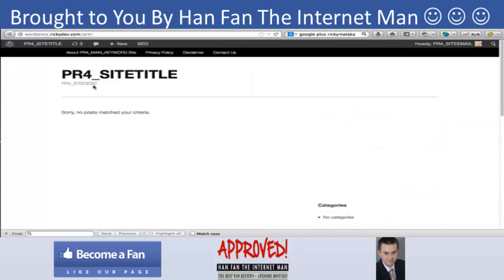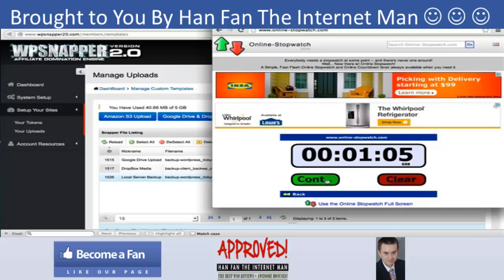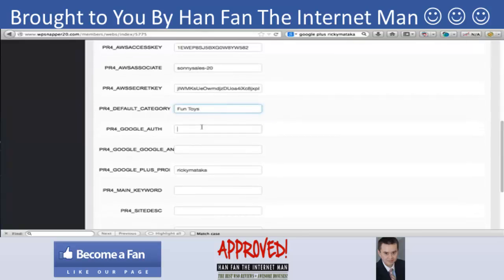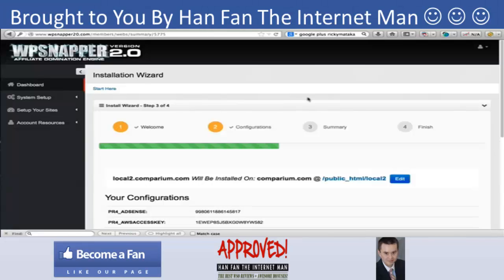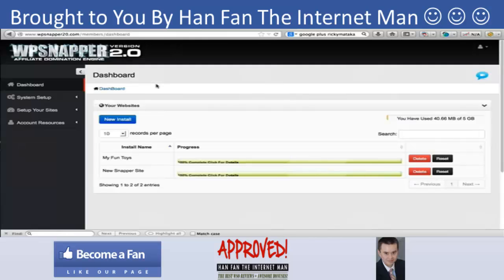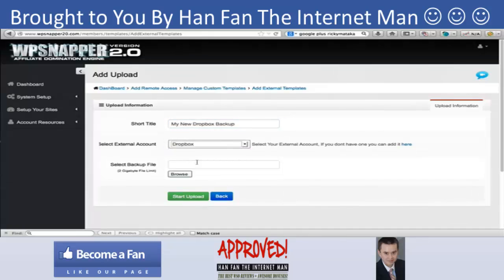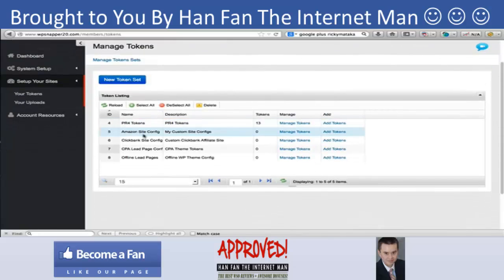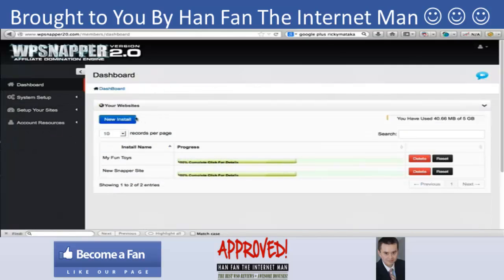WP Snapper 2.0 Demo Video - get *BEST* Review and Demo HERE ... :) :) :)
WP Snapper 2 Bonus and WP Snapper 2 Review.

Check out my WP Snapper 2 and discover how WP Snapper 2 can help you Backup your

website and deploy on the fly customized sites.

WP Snapper 2

WP Snapper 2 is a backup software that:

-- helps you make an army of customized sites.
-- helps you sell customized templates in different niches.
-- back-up your site and protect it.

Title: I wanna my WP Snapper 2 Bonus [youtube]

Thanks for checking out this WP Snapper 2